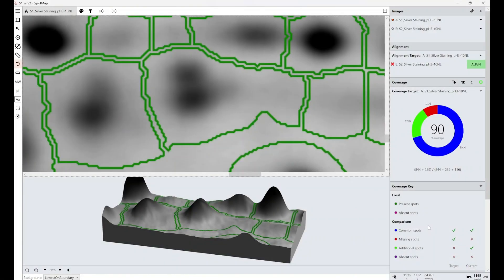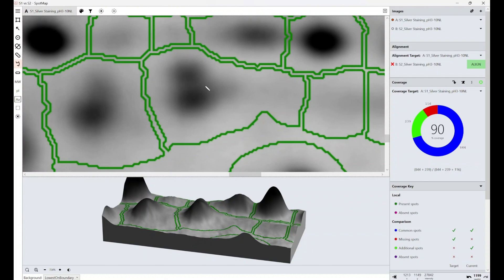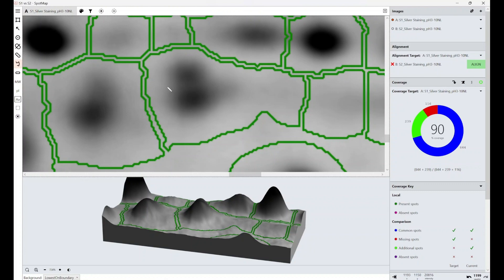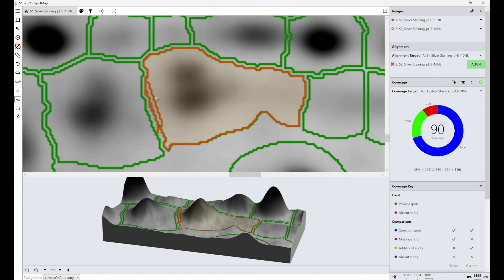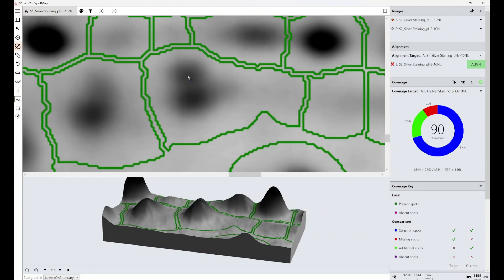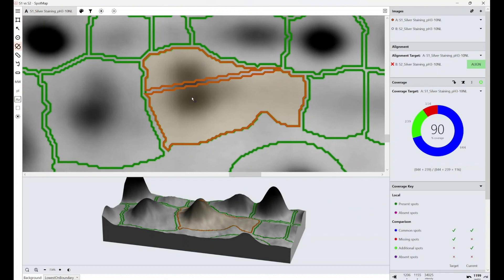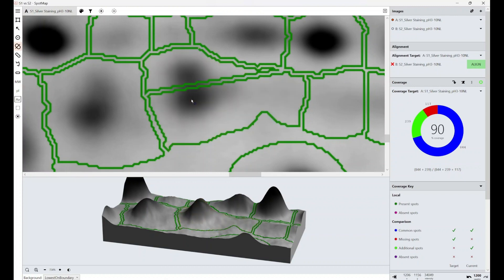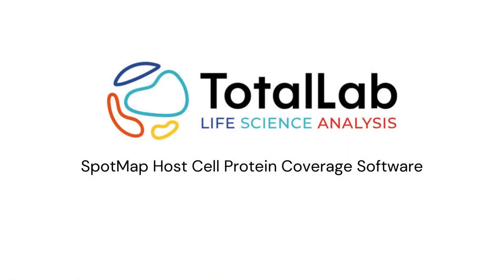How to Manually Split 2D anti-HCP Spots using SpotMap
This tutorial will show you how to quickly manually split spots in your 2D gel and blot images using the spot splitting tool built into our SpotMap software.

00:00 - Intro
00:13 - Why Do My Spots Merge?
01:10 - How to Correctly Use The Spot Splitting Tool
02:35 - Outro and Free Trial Information

SpotMap is the industry-leading and complete solution for analysing HCP coverage using 2D gel electrophoresis and Western blot images.